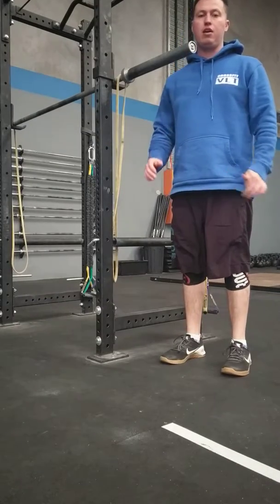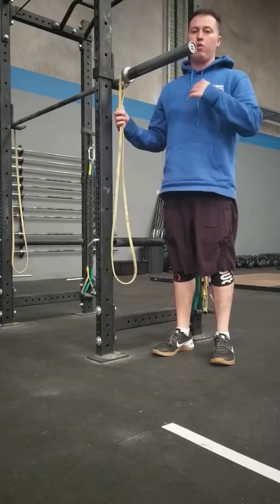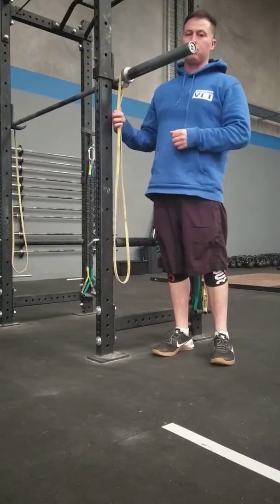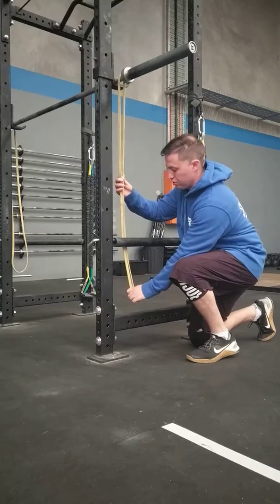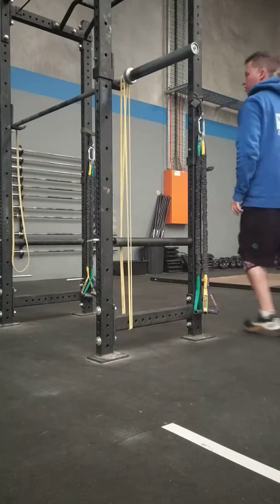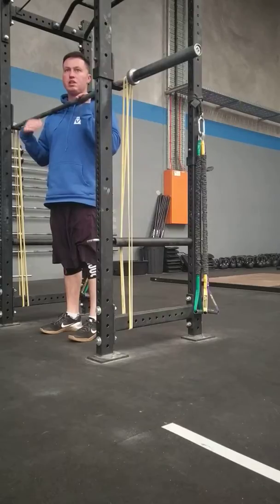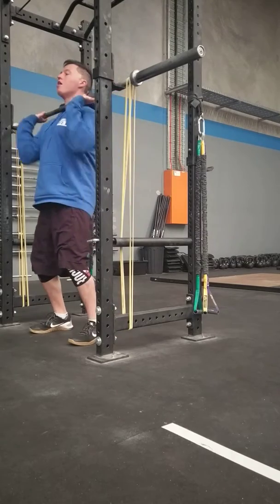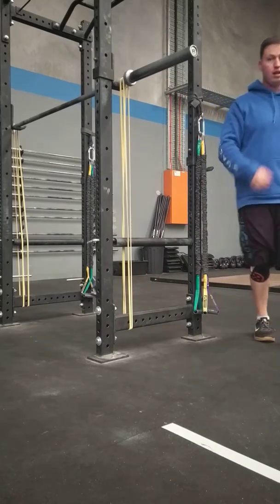Band setup for squats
How I setup bands for front squats